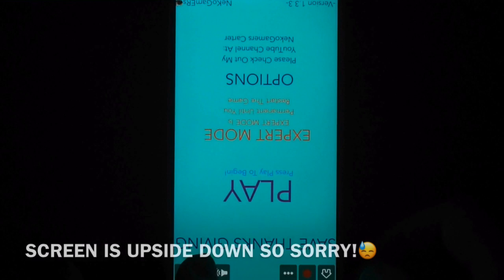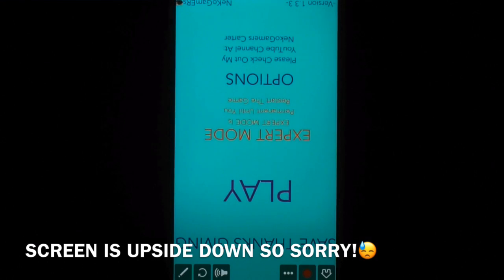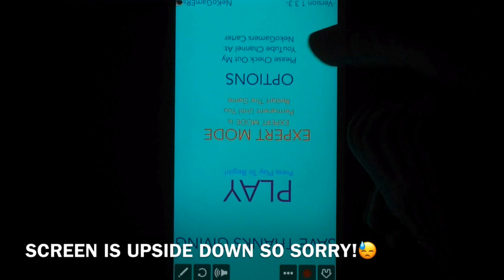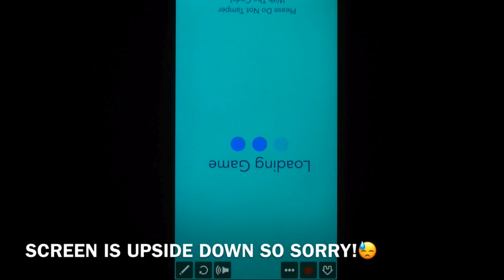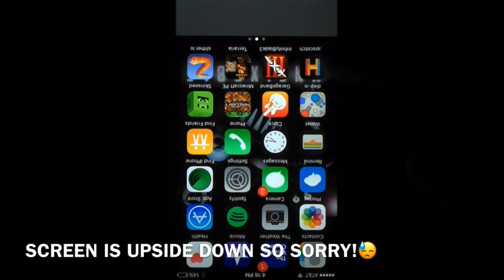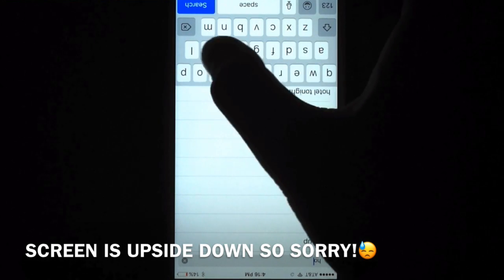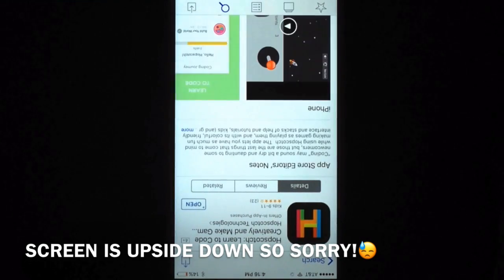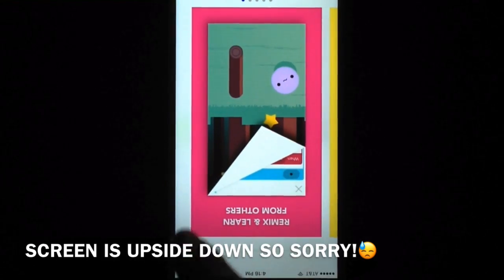SAVE THANKS GIVING VERSION 1.3.3